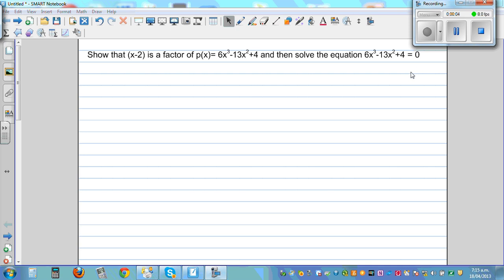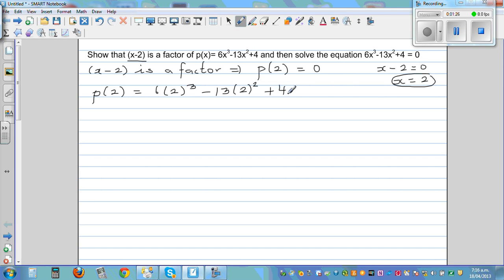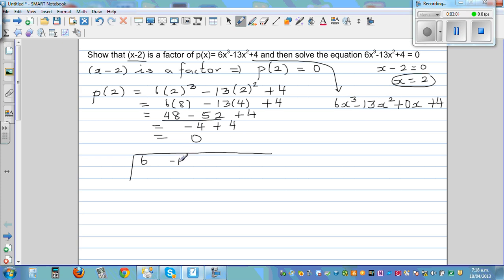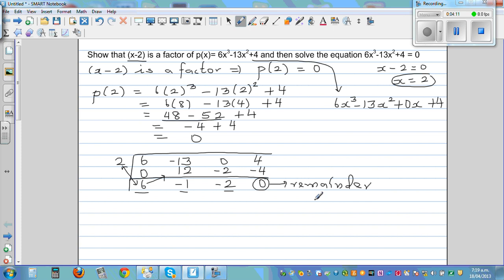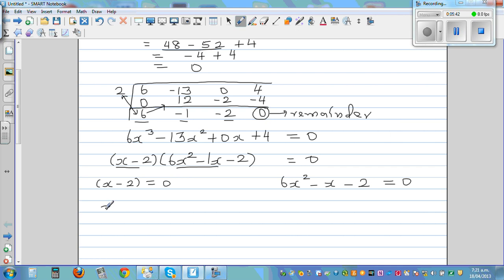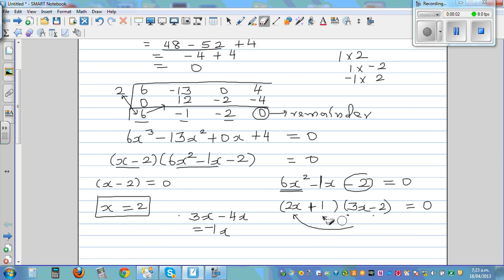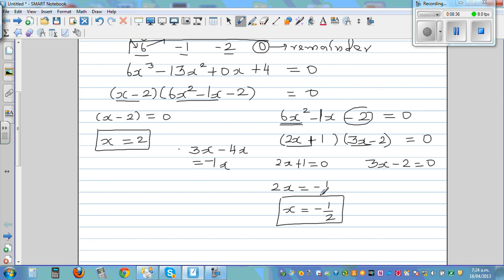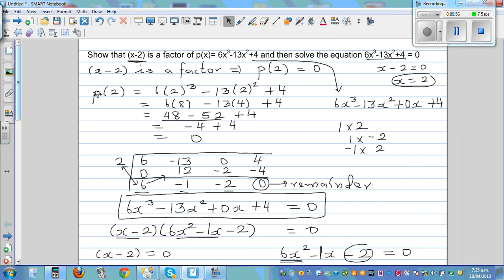Solving a cubic equation 6x^3 13x^2+4 equal to 0